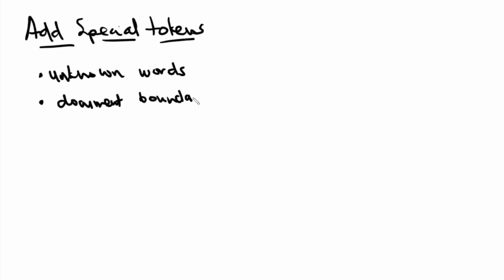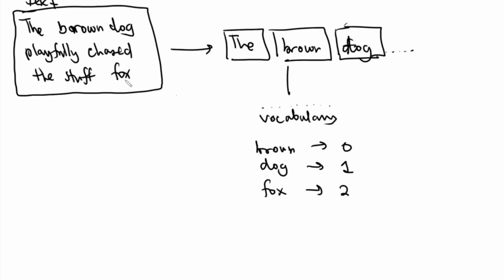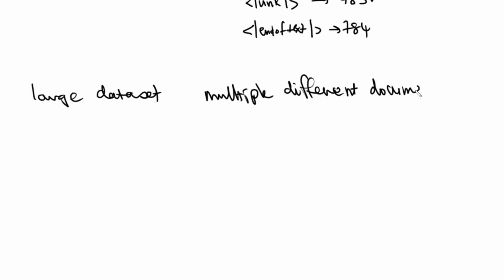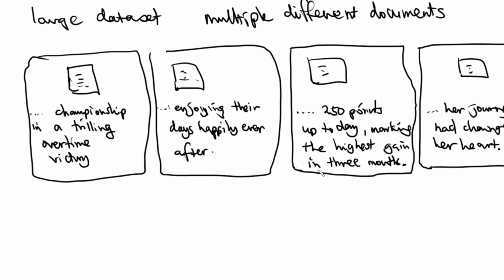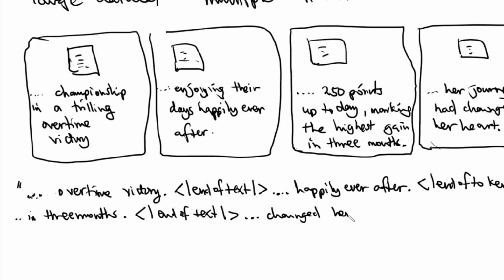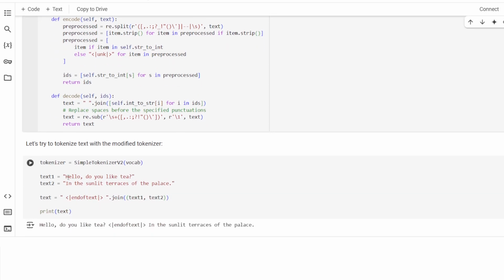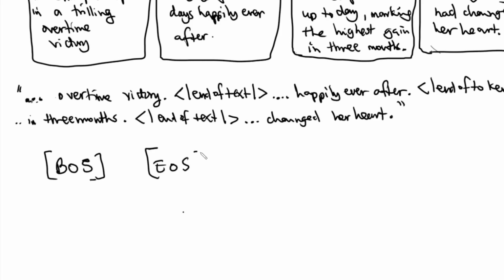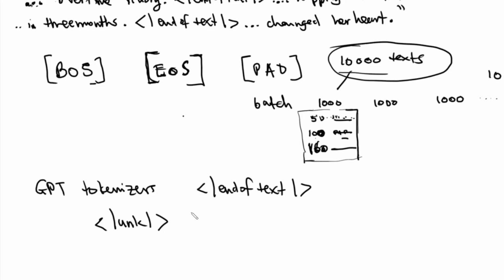Adding Special Tokens